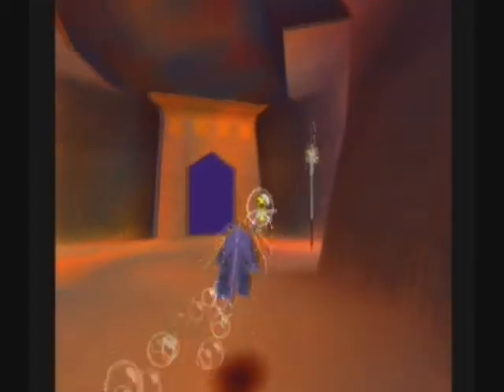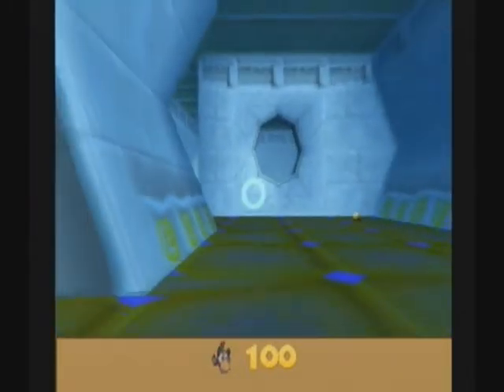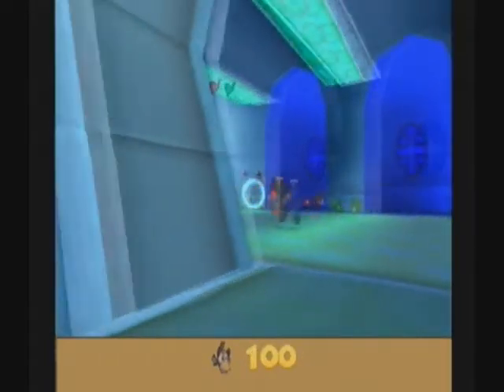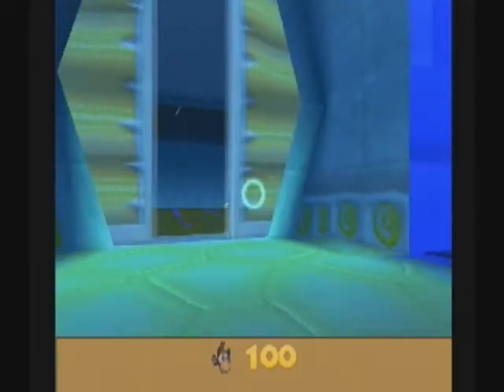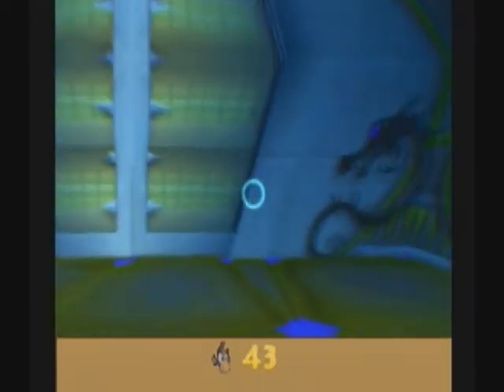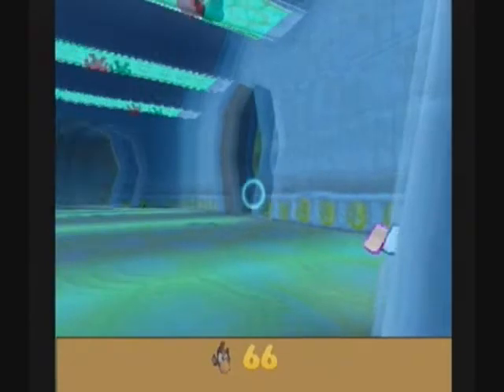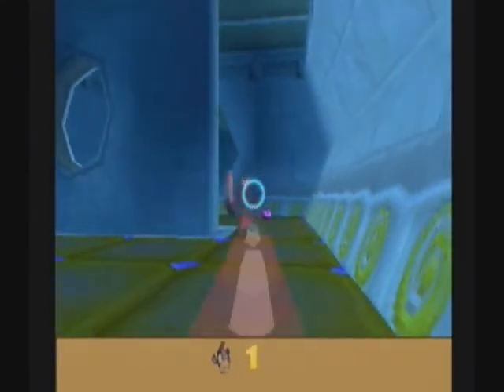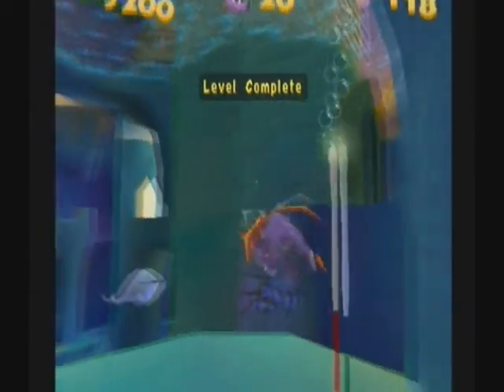Let's Play Spyro Year of the Dragon - Part 27 - You're Doomed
Also... you're still doomed!